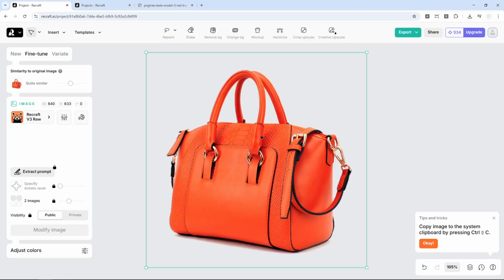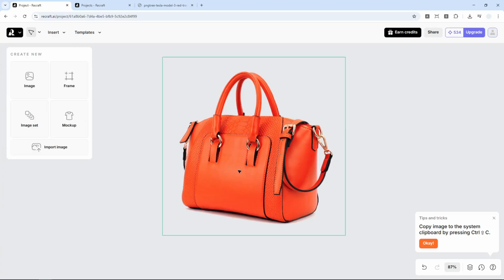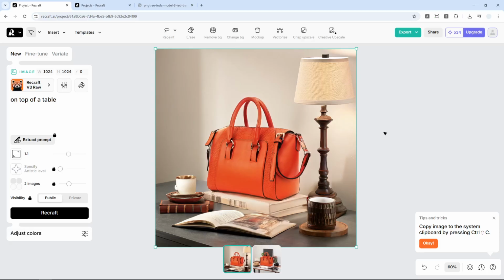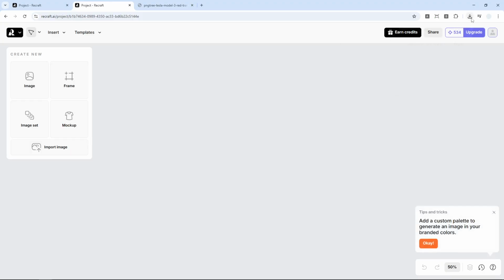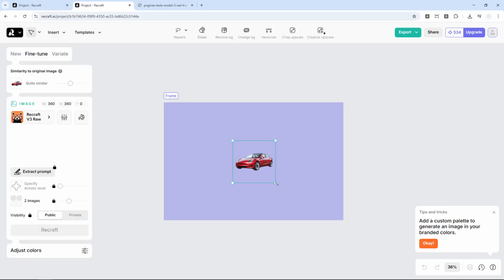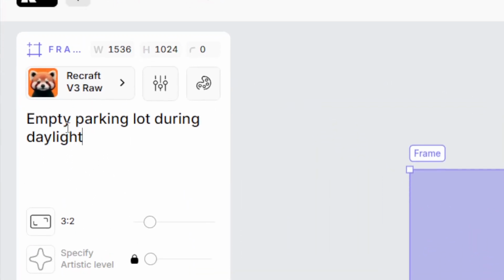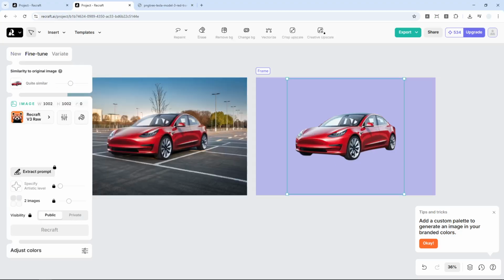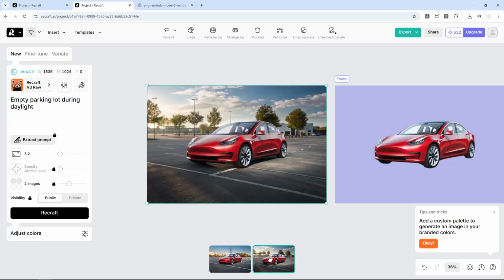How to Add Realistic Background to Anything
👉 This is the best AR tool for blending two images together or to add a background to your photo.